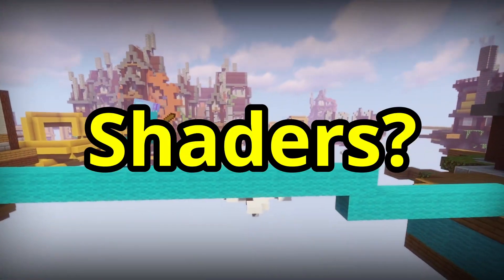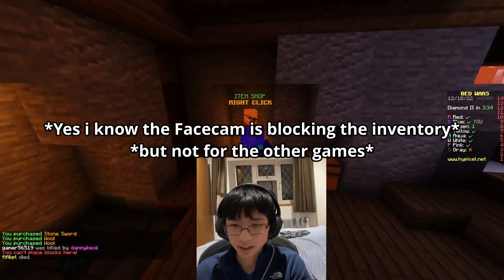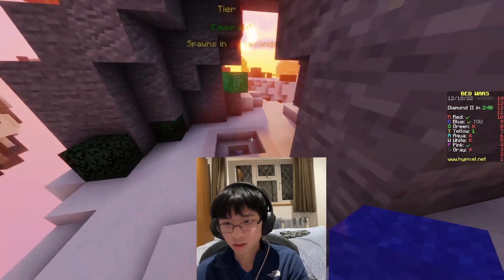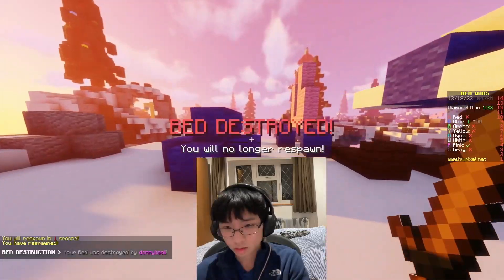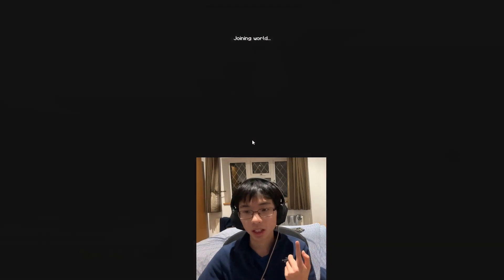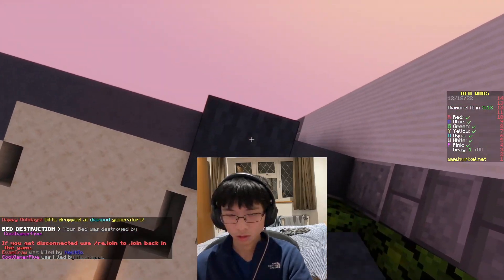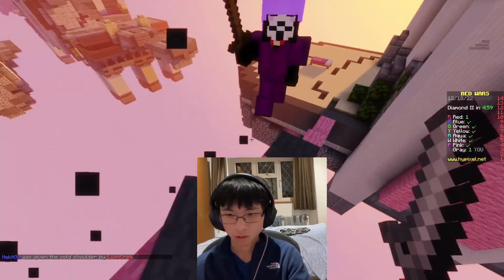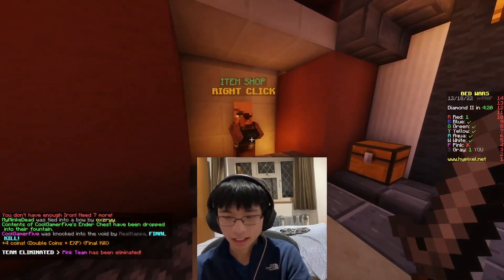Minecraft Hypixel With Shaders = Hard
Could you beat Hypixel minigames like Minecraft Bedwars while running Shaders. We are going to be running mods like optifine 1.19.3 and shaders 1.19.3.

This is RealKappa or Kappa, and my instagram is: thekappareal